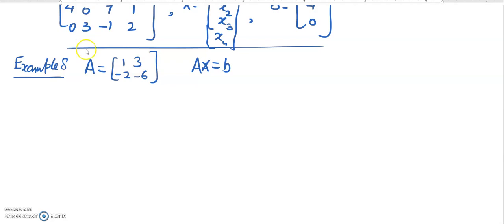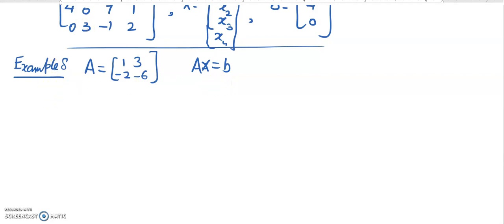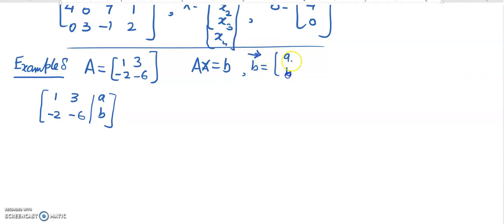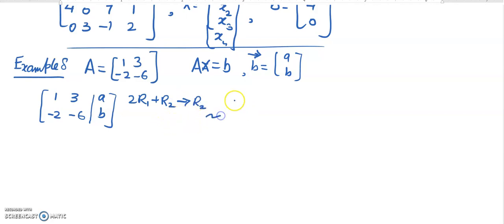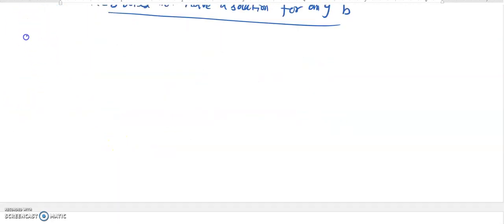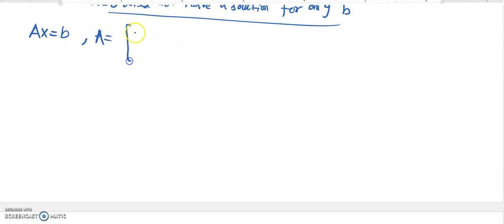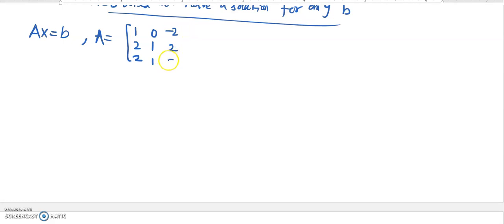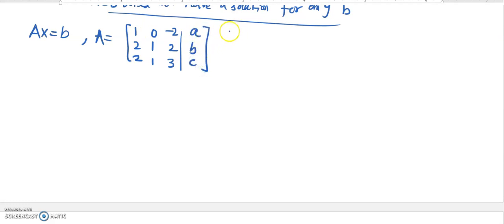Euclidean Space Span Clip 5